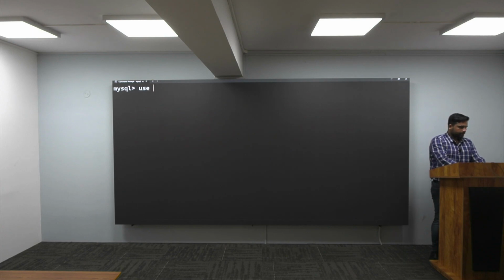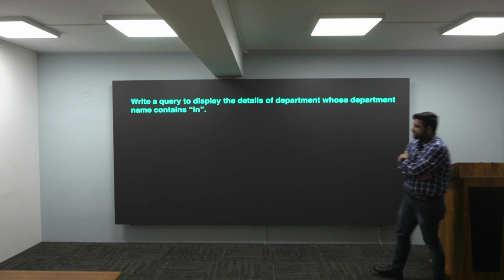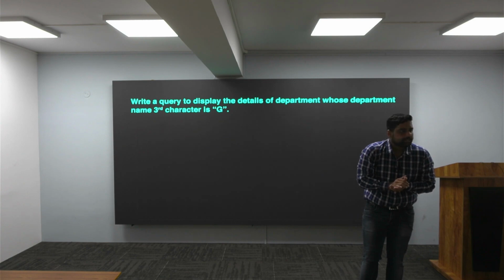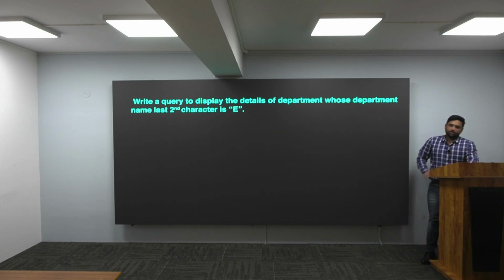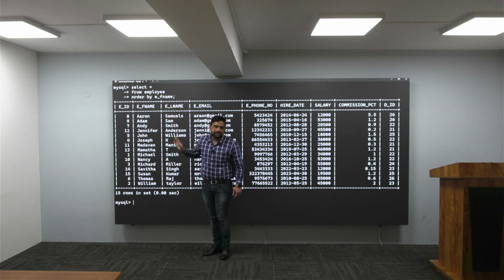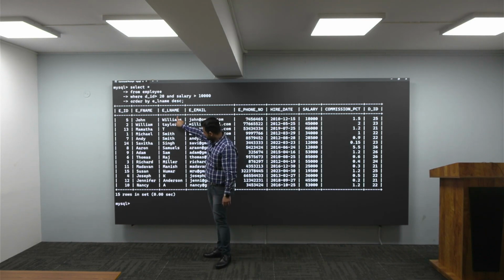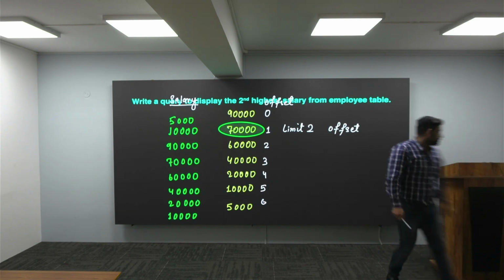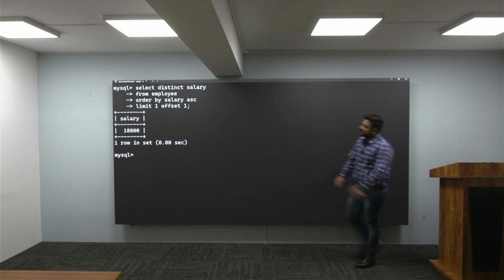SQL_10 [20-12-2023 | Order by clause]